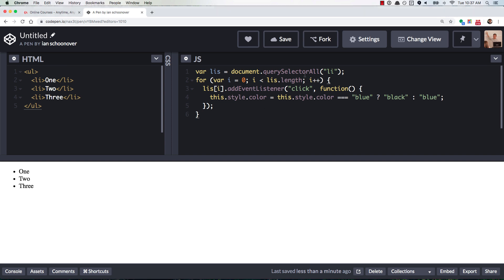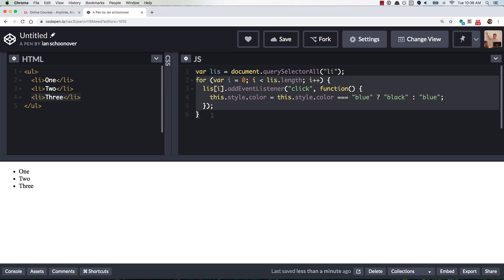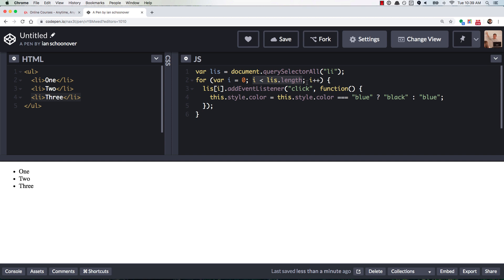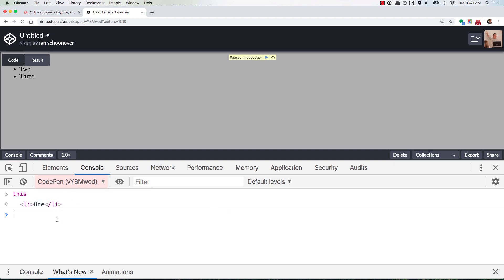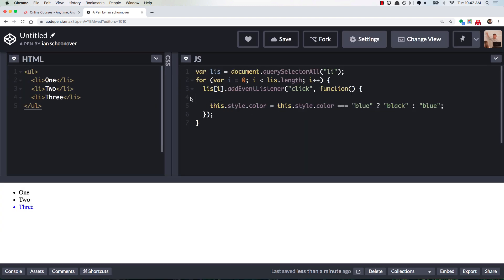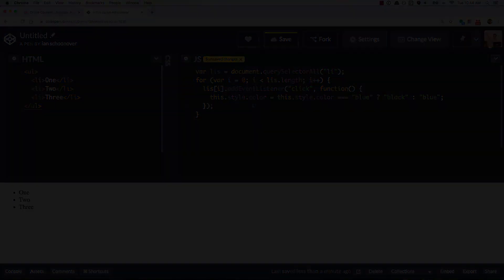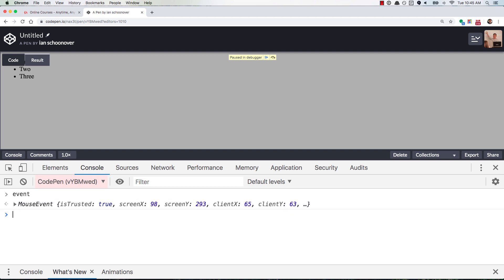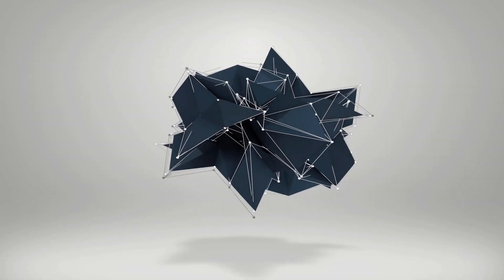arrayVar[i] vs this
Learn the difference between using bracket syntax on an array vs the this keyword in a click listener callback that is used inside of a for loop in javascript.